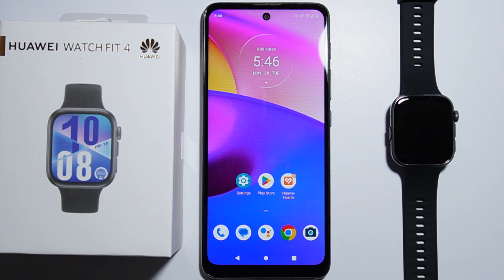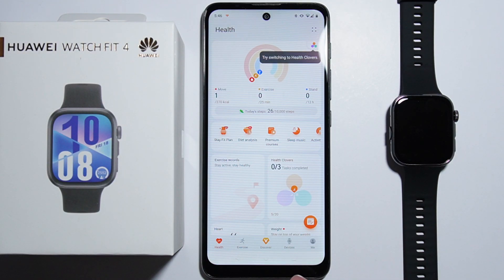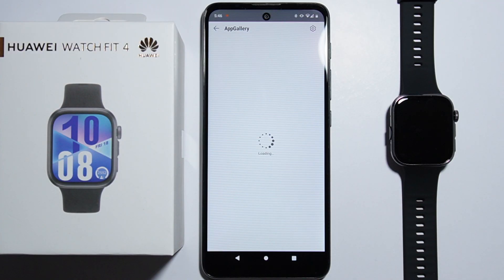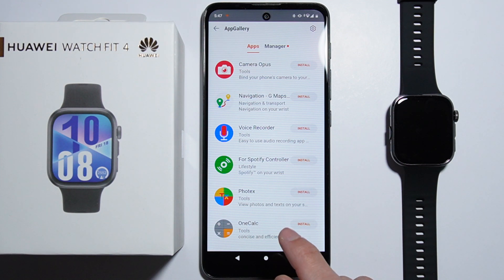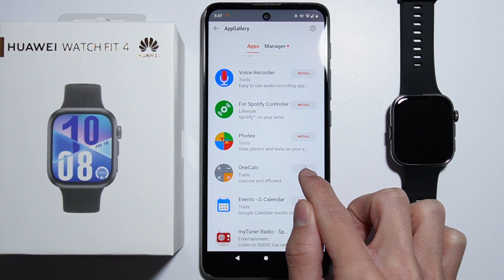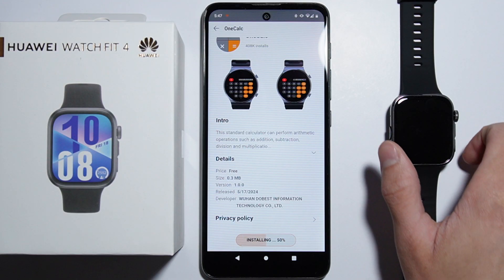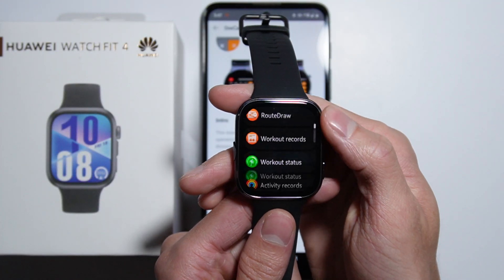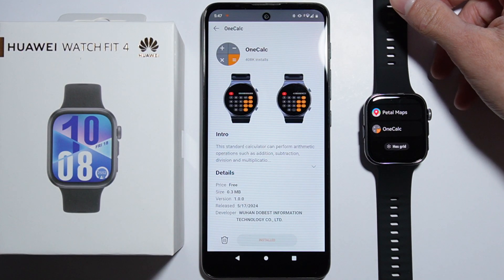Huawei Watch Fit 4: How to Download Apps?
Learn how to download and install apps on your Huawei Watch Fit 4 to add new features. This video shows the steps to find and get apps that work with your smartwatch. Adding apps can help you customize your device and improve its functions. Follow the simple guide to start installing apps on your watch.

I'll do my best to reply promptly and assist you.